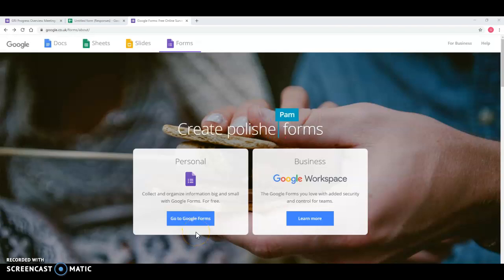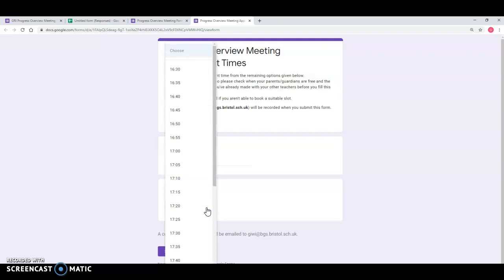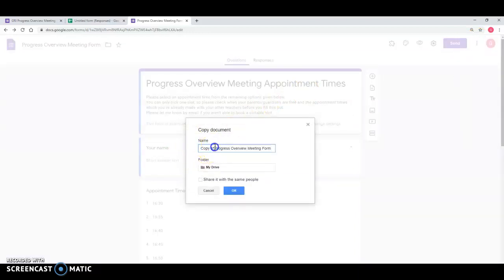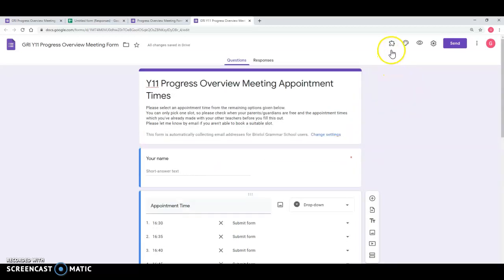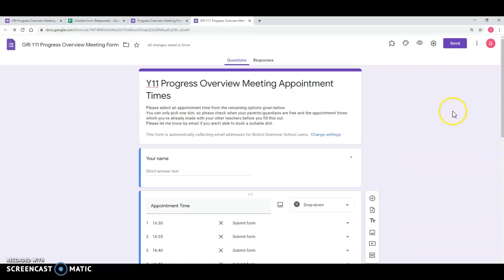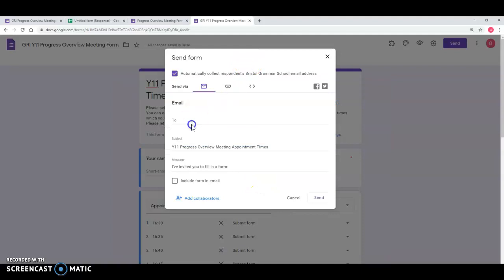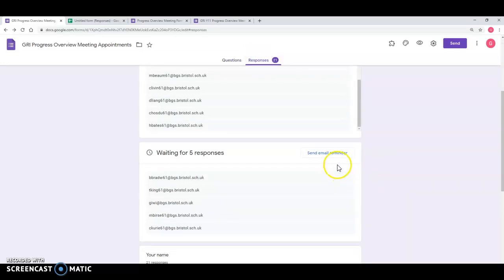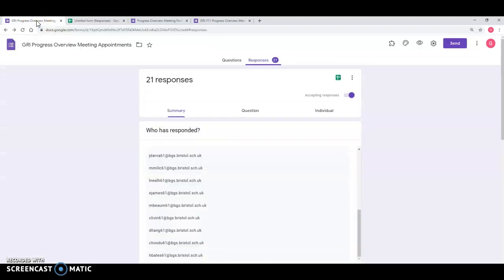Using a Google Form to make POM Bookings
To allow BGS Staff to make Progress Overview Meeting bookings via a downloadable Google Form which can readily be adapted.